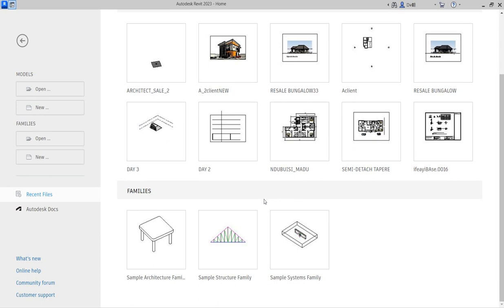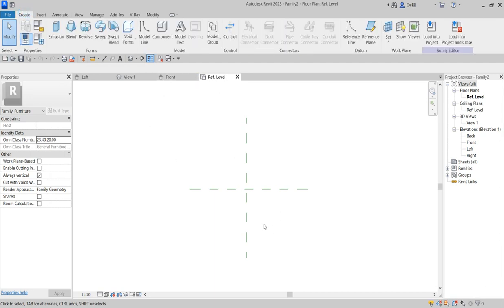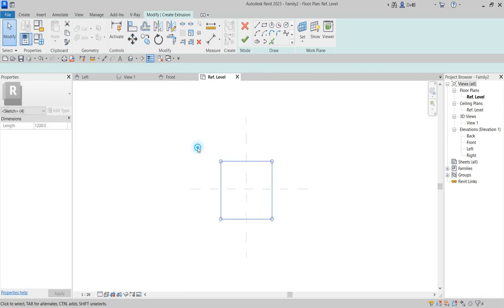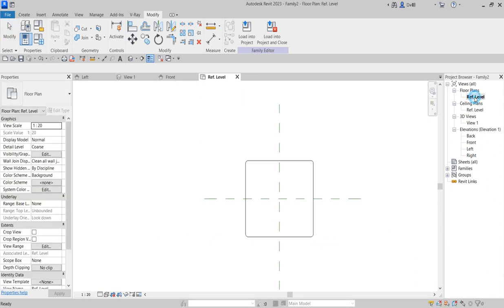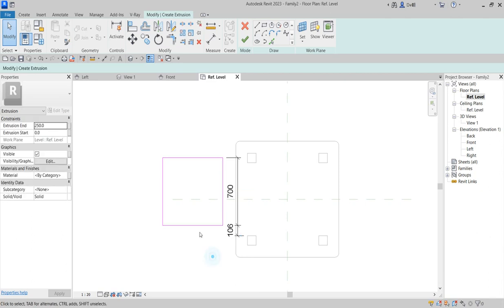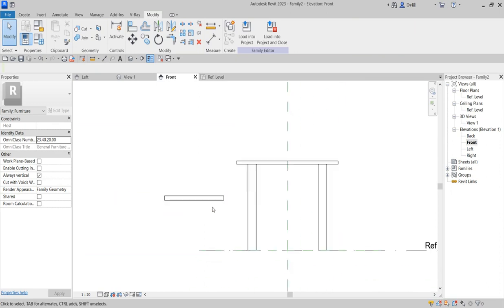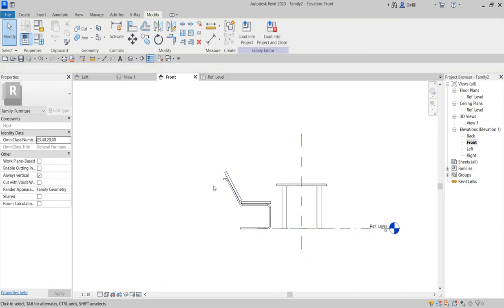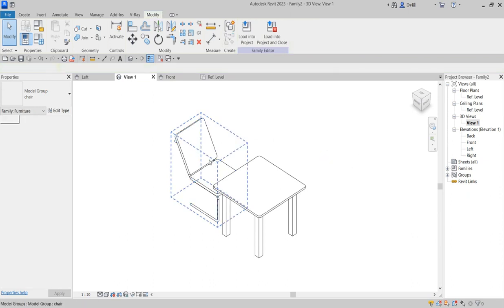how to create dining Table with chairs Revit 2023